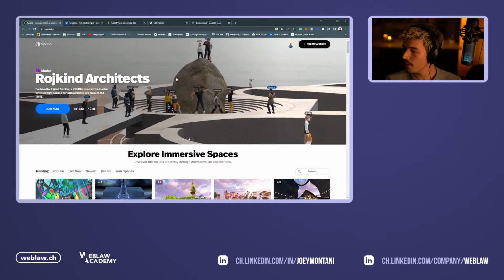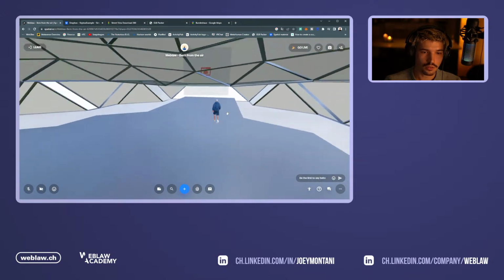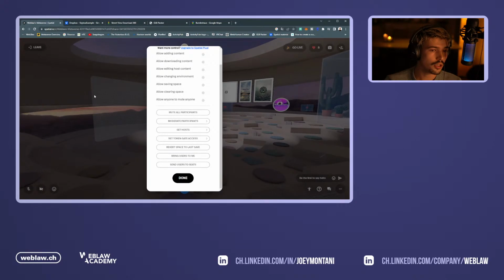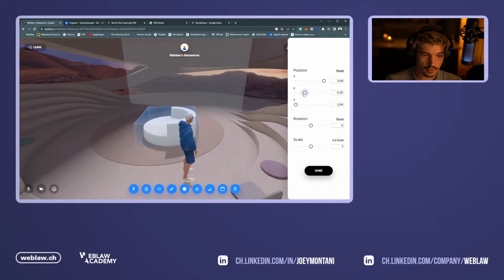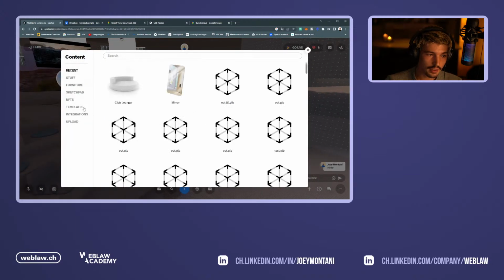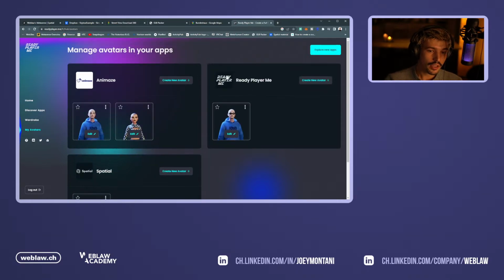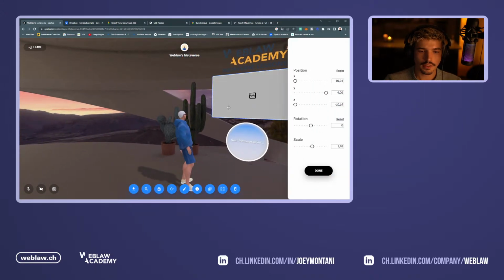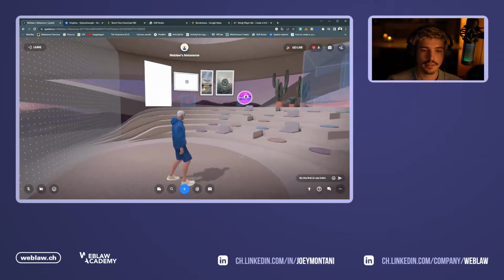4. Weblaw Deck | Metaverse Summary 04/01/23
Mit unserer Veranstaltungsreihe "Weblaw Metaverse Summary" hält Sie unser Metaverse-Experte, Joey Montani, rund um die aktuellen Themen und Entwicklungen auf dem Laufenden. Jeden 1. Mittwoch des Monats begrüsst er Sie um 18 Uhr in unserer Live-Übertragung via Youtube. Schalten Sie sich kostenfrei dazu und nutzen Sie die Gelegenheit, Joey via Chat Ihre Fragen zu stellen.

Die aktuellen Themen der jeweiligen Summary werden im Vormonat über unsere Medien mit Ihnen geteilt. Eine Vorabanmeldung für die Teilnahme ist nicht notwendig. In unserem Weblaw AG Kanal auf Youtube wird Ihnen der direkte Link zur Live-Übertragung am Veranstaltungstag angezeigt. Einfach darauf klicken und teilnehmen. Wir freuen uns darauf, Sie bei uns begrüssen zu dürfen.

Die Termine für die Weblaw Metaverse Summary sind die folgenden:

07. Dezember 2022
04. Januar 2023
01. Februar 2023
01. März 2023
05. April 2023
03. Mai 2023

Wir freuen uns darauf, Sie online bei uns begrüssen zu dürfen.